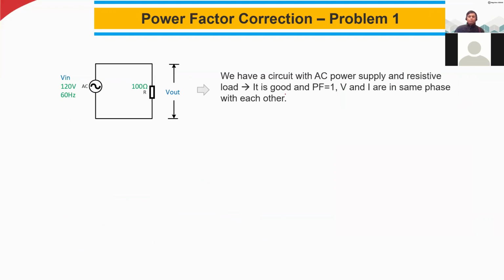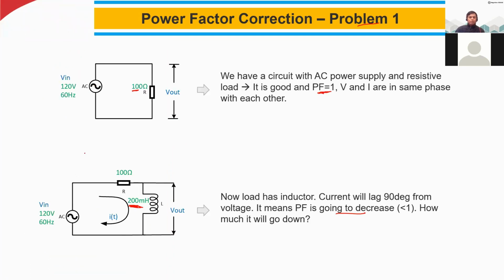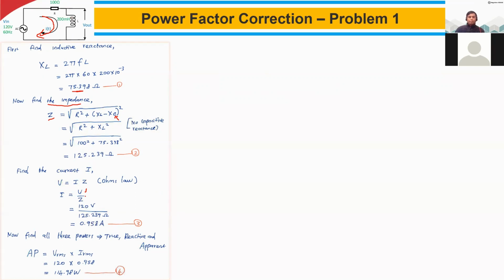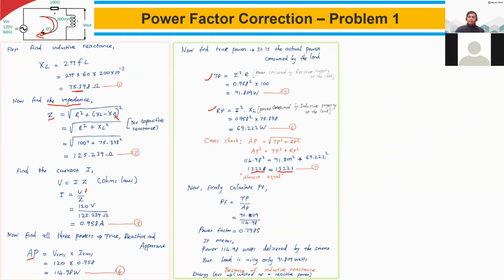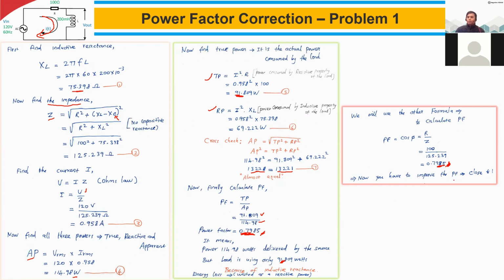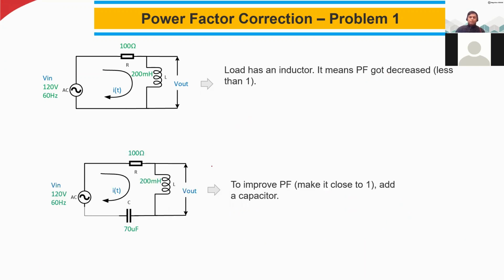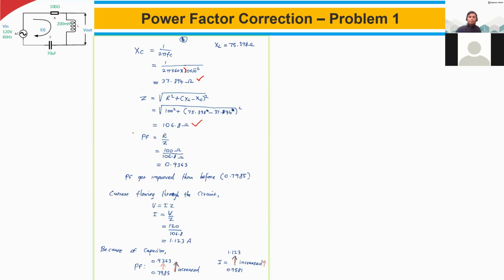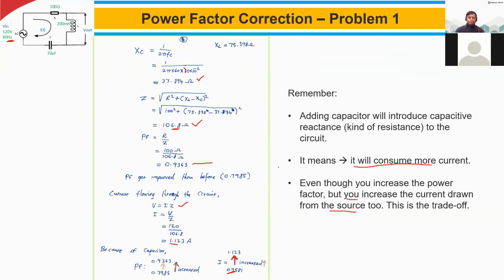36. Understanding of Power factor using problem 1 Adding Capacitor in the circuit